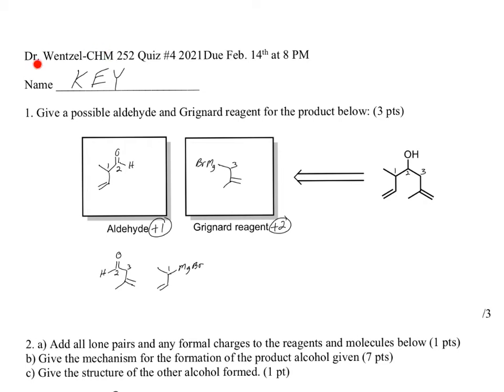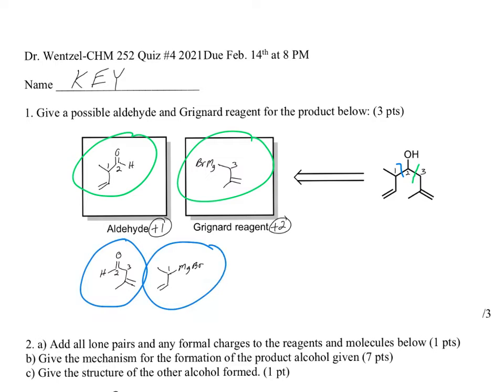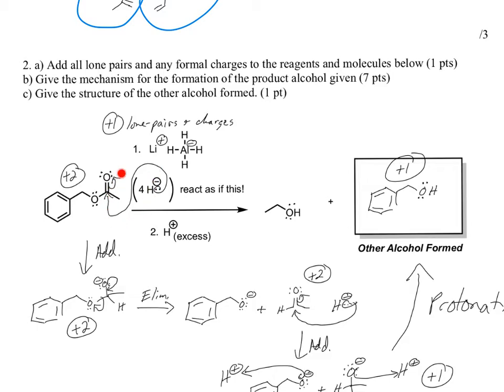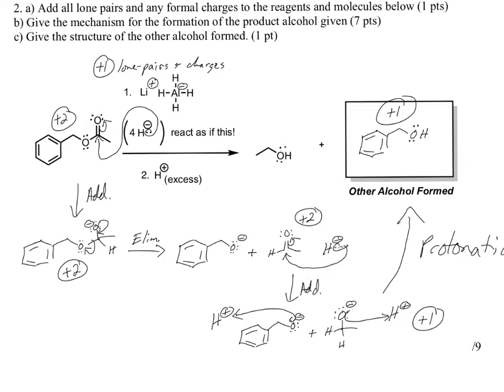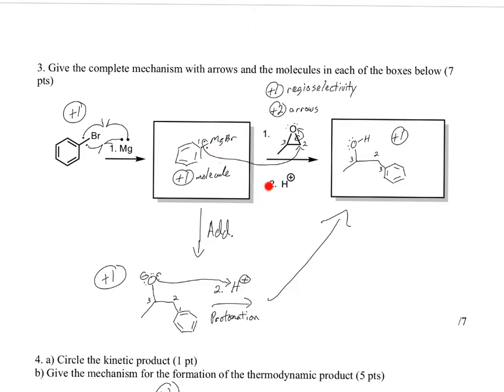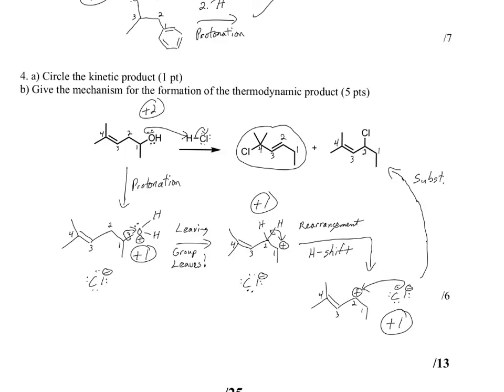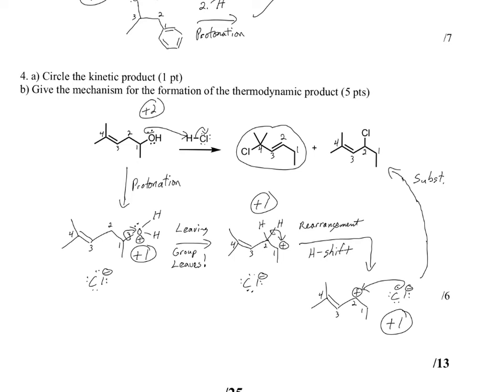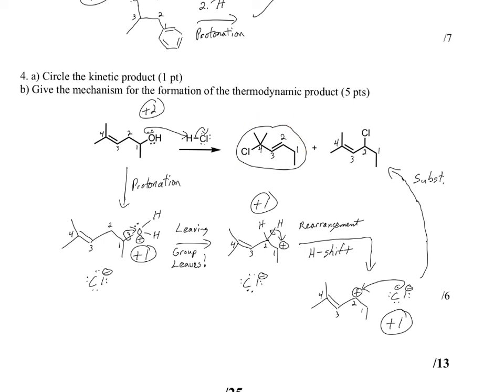CHM 252 KEY Quiz 4 Spring 2021